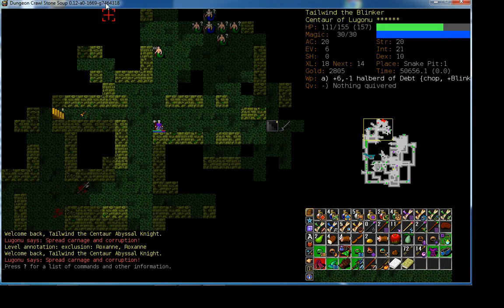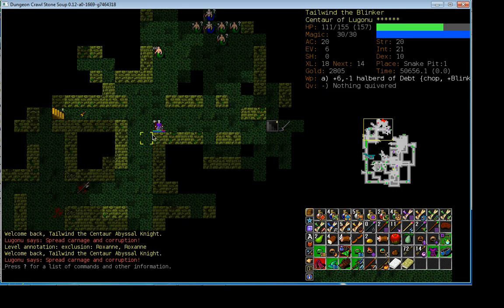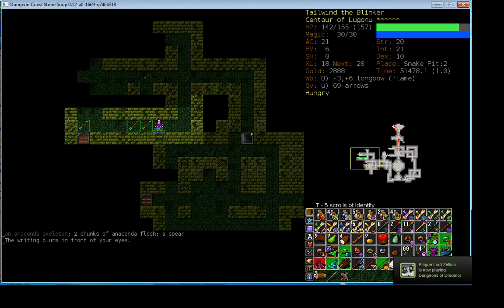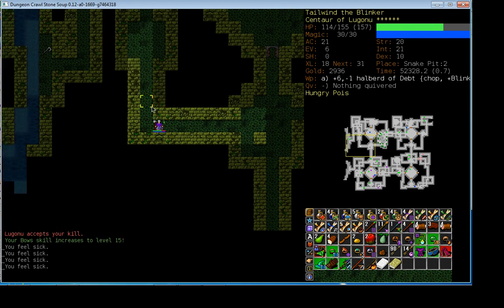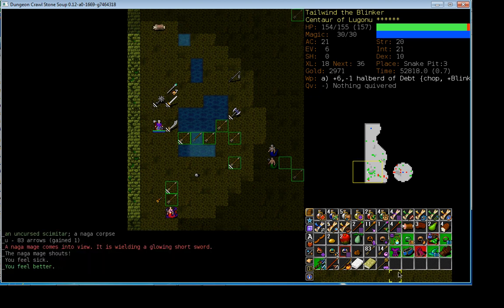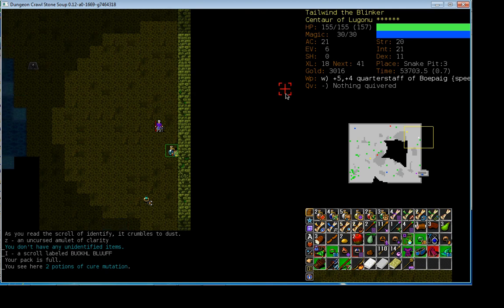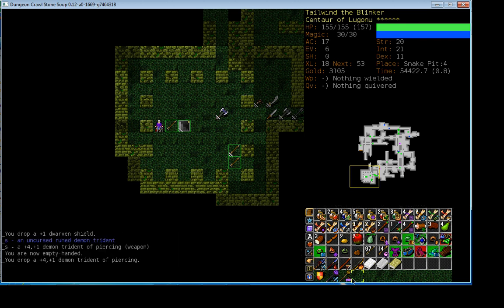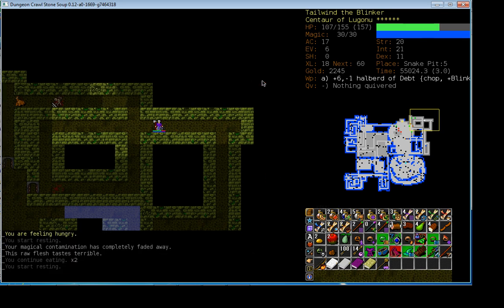Dungeon Crawl Stone Soup Lets Play: Tailwind the Centaur PT1 (Trunk)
This is a Lets Play of the rougelike game Dungeon Crawl Stone Soup.

We pick up with a character in progress on the first floor of the Snake Pits. I started this Centaur Abyssal Knight between recording attempts and while I was a bit buzzed. I made a few mistakes in his development and am rather shocked he has made it as far as he did... Lets see if I can at least get a rune out of this guy before getting him killed

 If you want to suggest a background for me to play, or offer any critique on my game play or broadcasting skills, you may do so in the comments or the following thread: